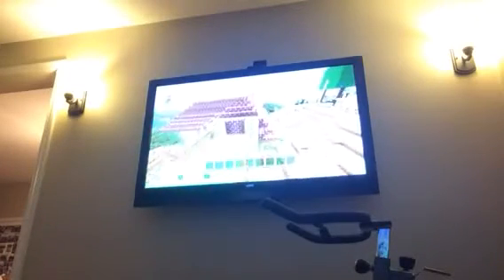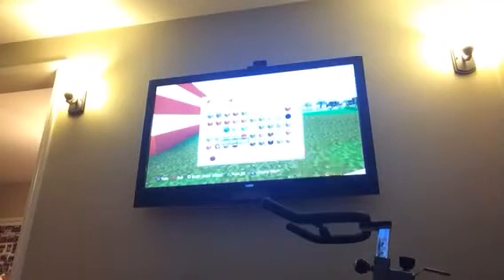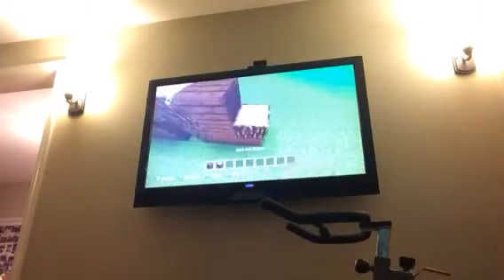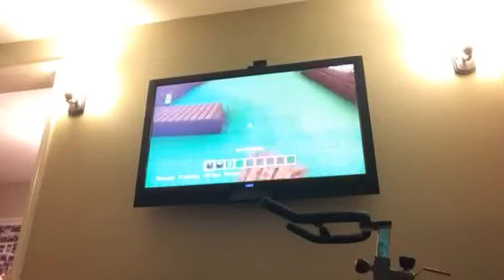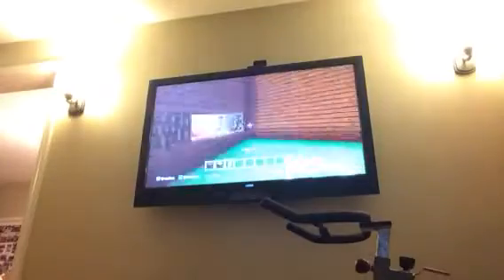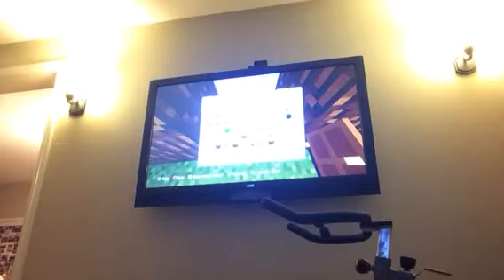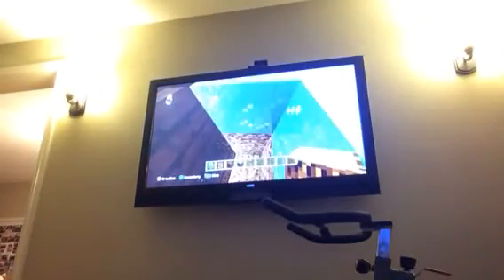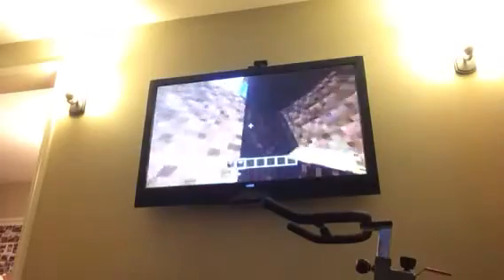Minecraft PS3 Reflections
Note: I recorded this in February, but I had to edit it because it was somehow private.